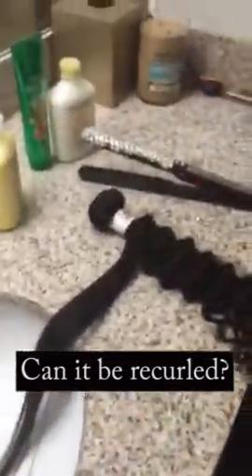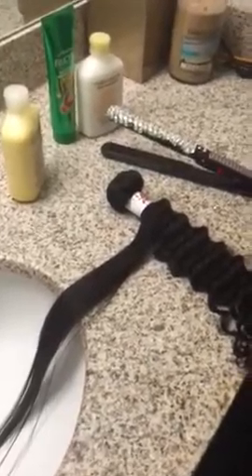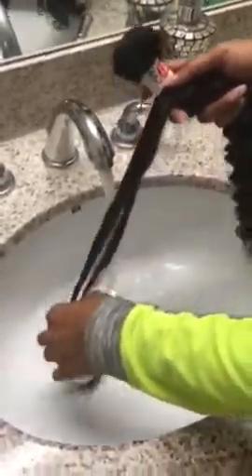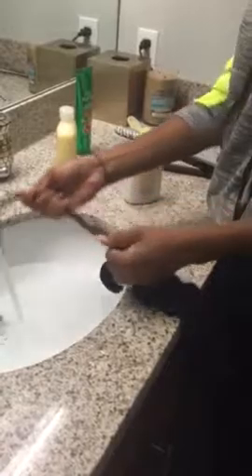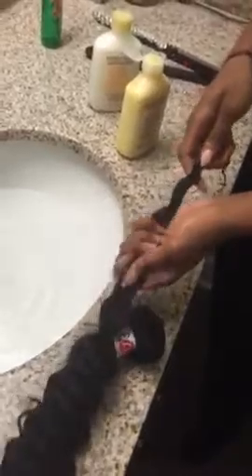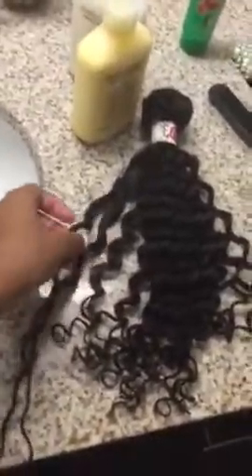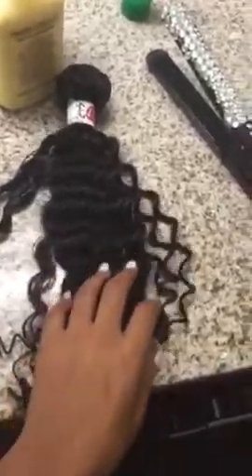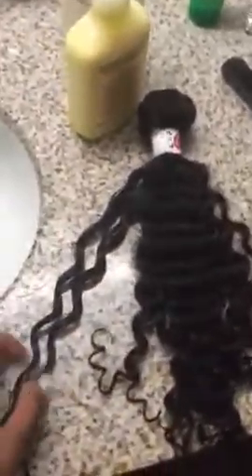Amazing curly Hair Straightens and Snaps back Curly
This hair is super versatile! It can be bleached, dyed, or as you can see in this video straightened out to achieve a sleek bone straight look. This was a curl test to prove the results that this hair is absolutely the best and top quality. With the proper care this hair can last 6 months or longer. Products used are Mixed chicks sulfate free shampoo, and leave-in conditioner. Before straightening we applied Garnier Fructis Flat iron express serum which is a weightless non-greasy moisturizer for difficult to straighten hair.